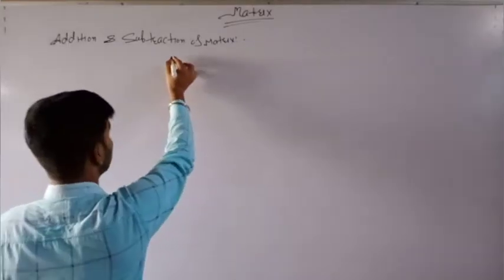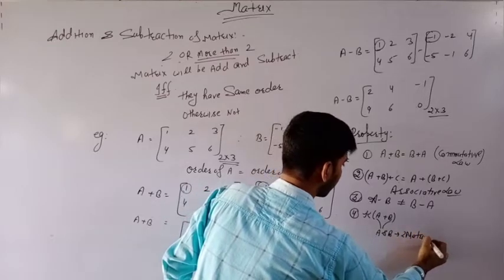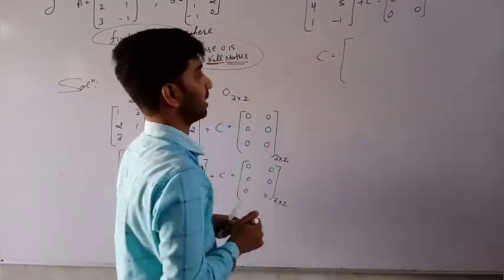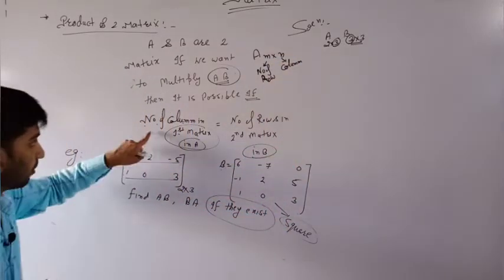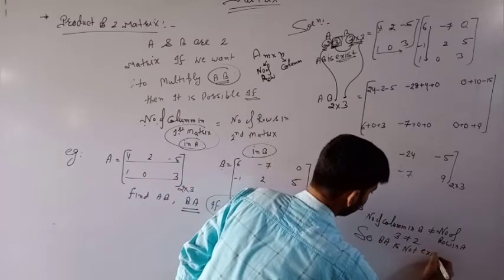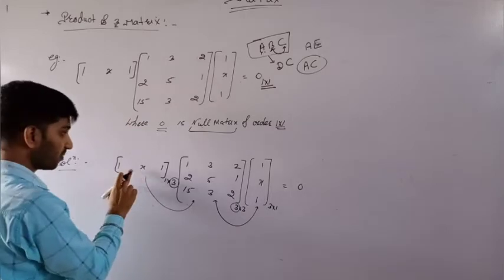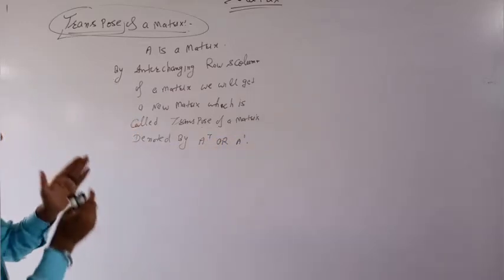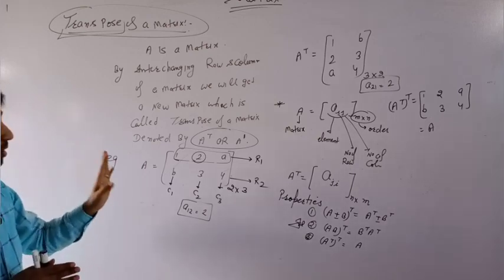ADDITION,SUBTRACTION,MULTIPICATION OF MATRICES.TRANSPOSE OF MATRIX AND ITS PROPERTY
FOR CLASS 12 AND ALSO FOR ALL COMPETITIVE CLASSES